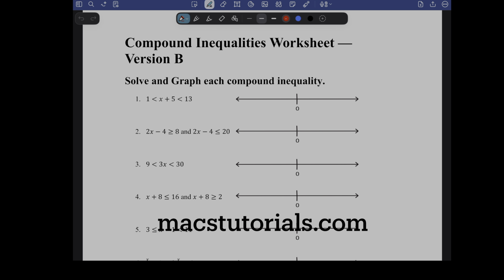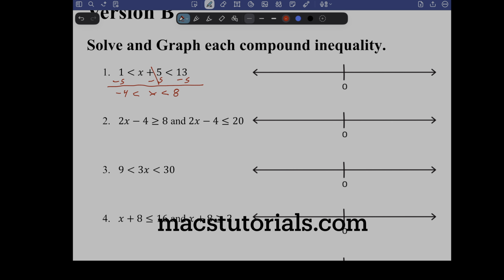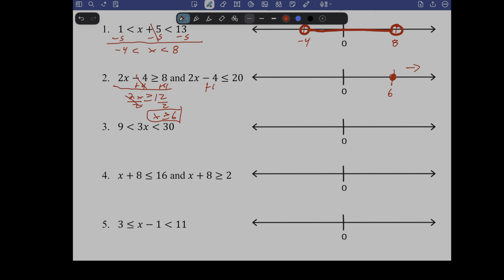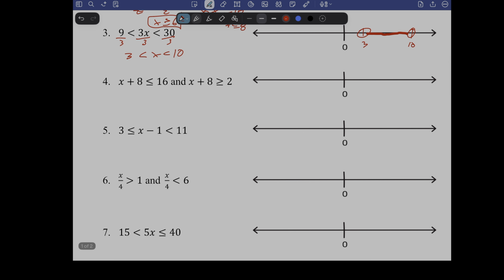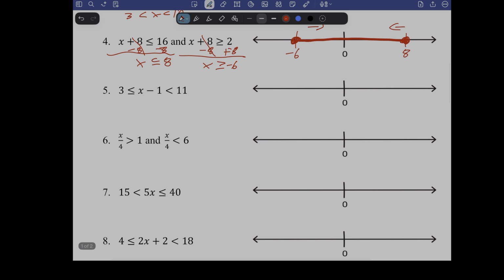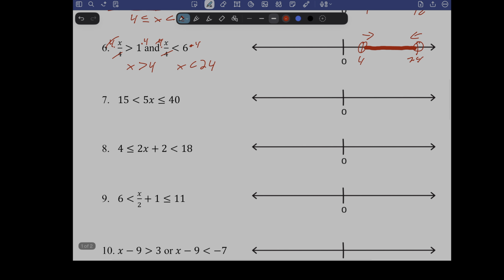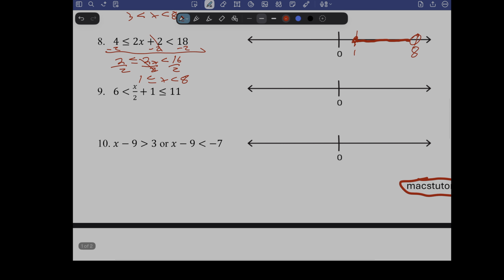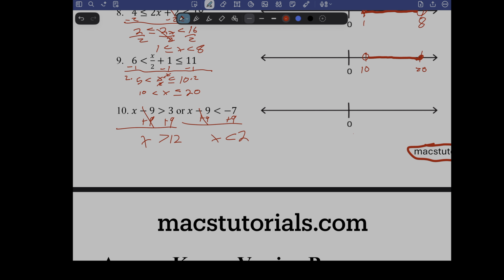4B. Compound Inequalities Practice B